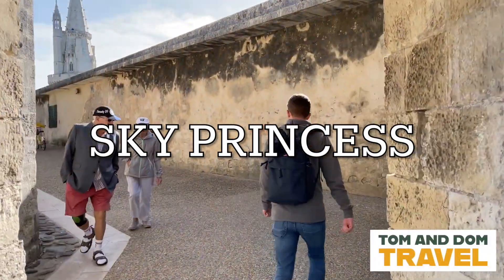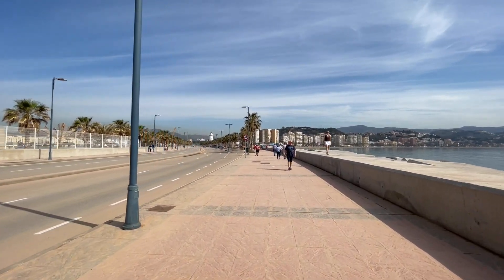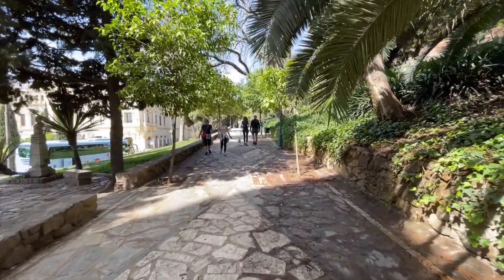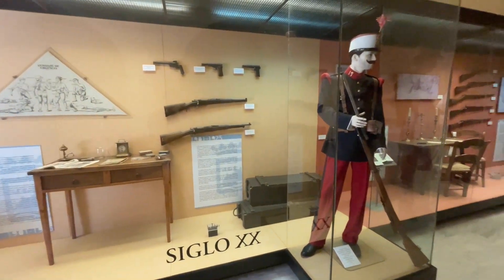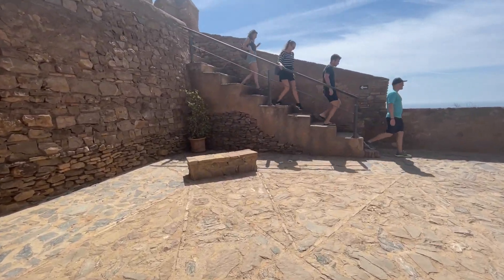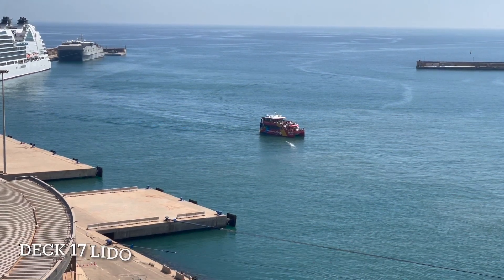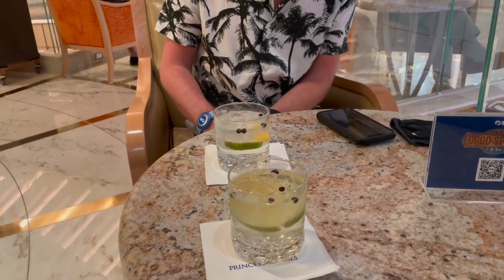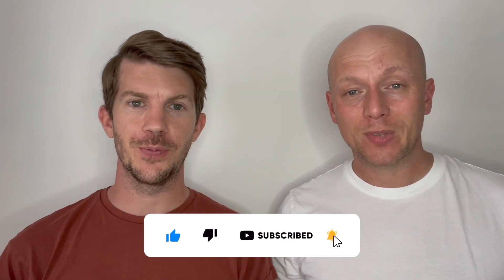GET THERE EARLY! We experience 5-SKIES in the Princess Theater! SKY PRINCESS - DAY 10 VLOG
Malaga is a beautiful port in Southern Spain and we made the most of our visit, checking out some incredible attractions. In the evening the onboard cast preformed the spectacular production show, 5-SKIES. These are some of the highlights from Day 10 and the wonderful port of Málaga, Spain. This was our first time visiting Málaga and we went ashore independently.

We took a cruise on Sky Princess in April 2022 out of Southampton during the Easter Holidays. The ship had an occupancy of 3,171 during the voyage and we expected it to be busy as this was during the UK school holidays. During this cruise we visited France, Portugal, Spain and Gibraltar over 14 nights.

We really appreciate the feedback, comments, views and likes. Thank you so much!

We are Tom and Dom and we experienced our first cruise on the MSC Virtuosa during her UK staycation cruises in 2021. We are relatively new to cruising, however we can now say we are officially hooked. Our First Ever Princess Cruise!

So far we have been on the following cruise ships, in order: MSC Virtuosa, Marella Explorer, Marella Explorer 2, Queen Mary 2, Sky Princess!